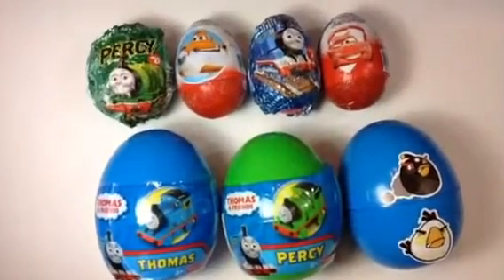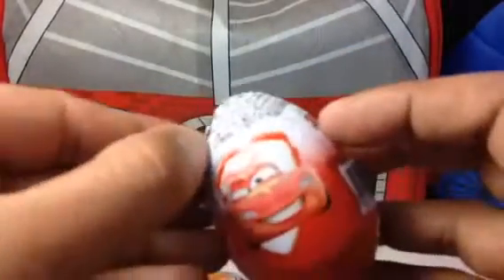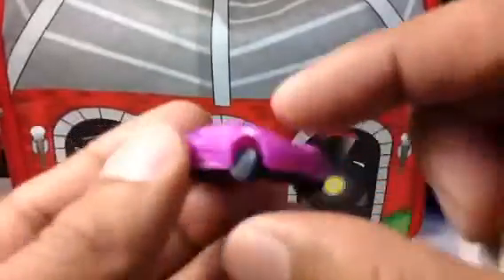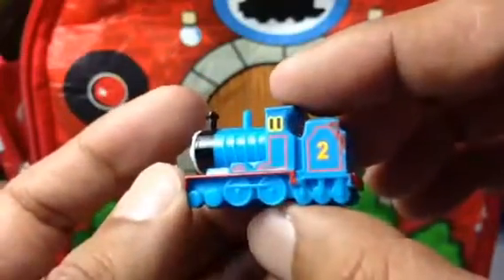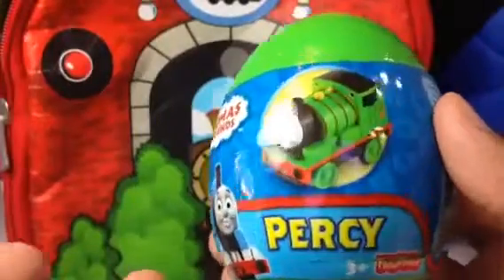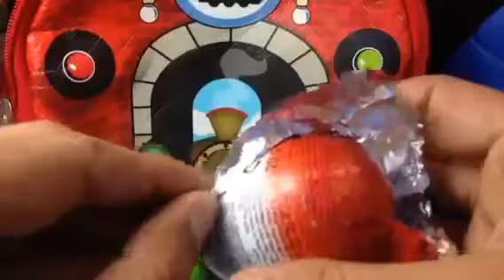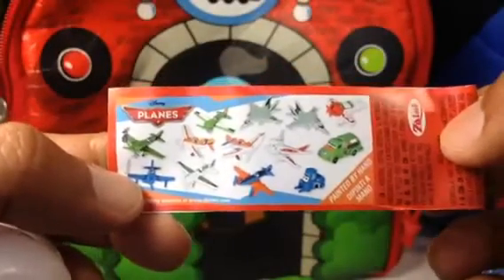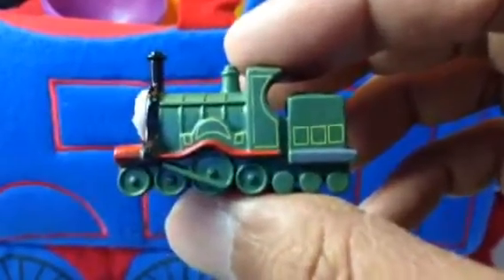Thomas and Friends, Disney Cars and Planes, Angry Birds like Kinder Surprise Eggs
Disney Cars Lightning McQueen & Red Visit Hot Wheels World Service Center 1996 Toy Play Set Track